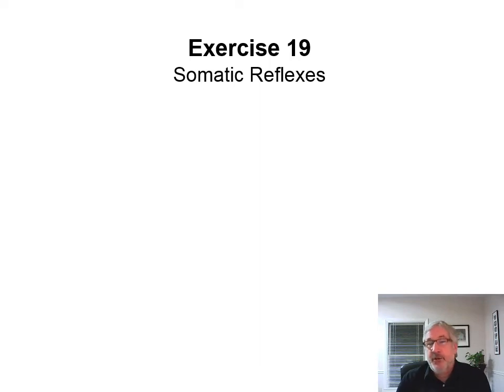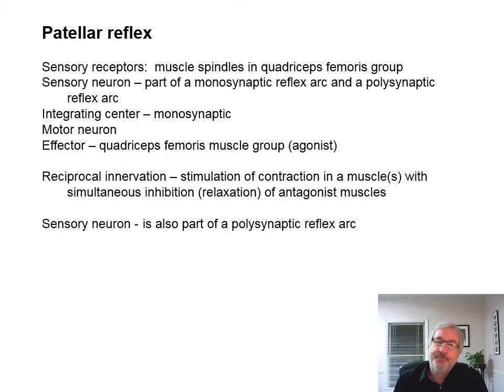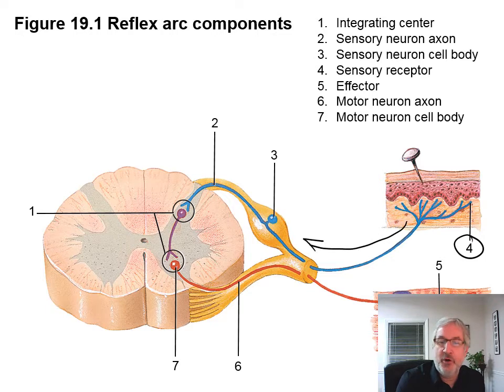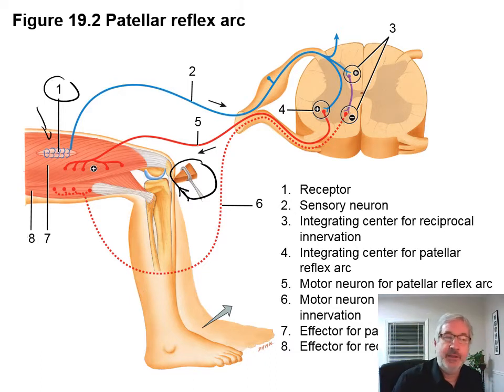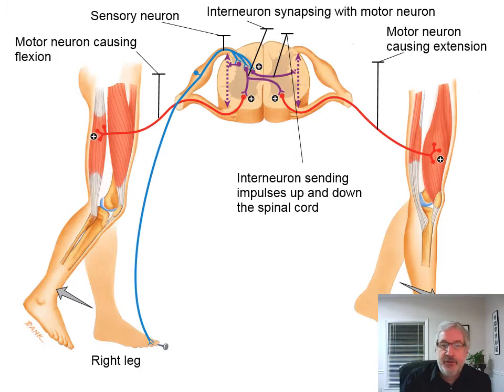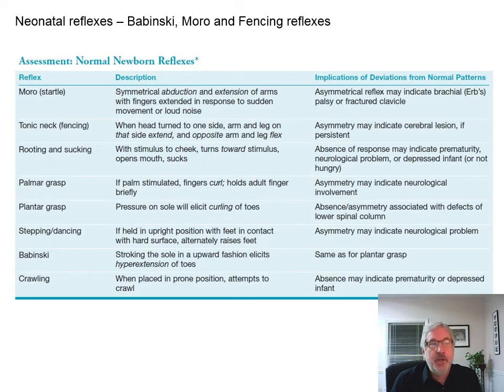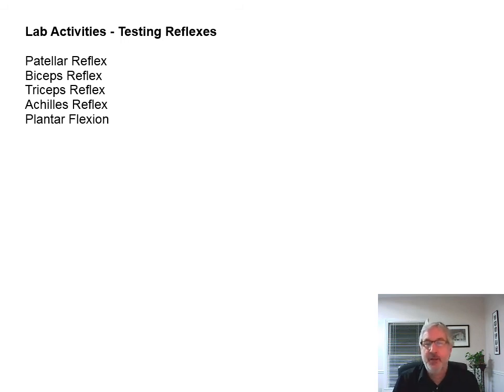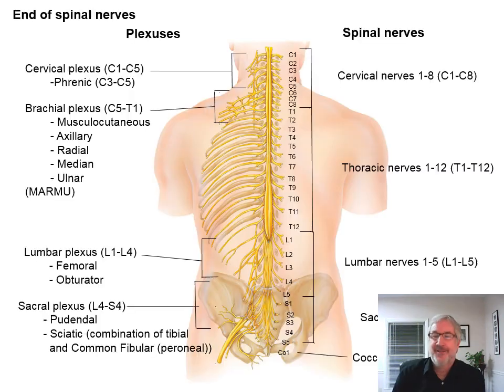Lab 12 PP - Unit 16 - Spinal Nerves Somatic Reflexes - Part 4 - slides 78-86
Somatic Reflexes
Patellar Reflex
Neonatal Reflexes
Summary of Spinal Nerves